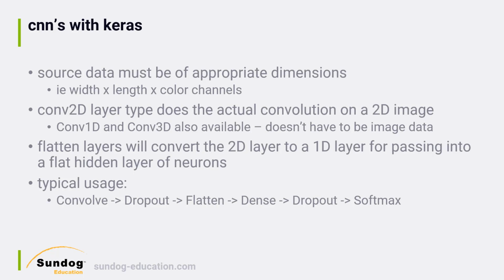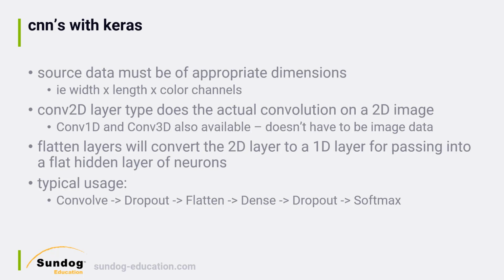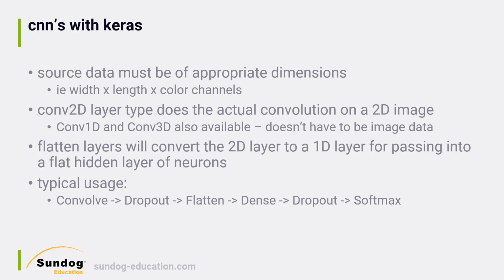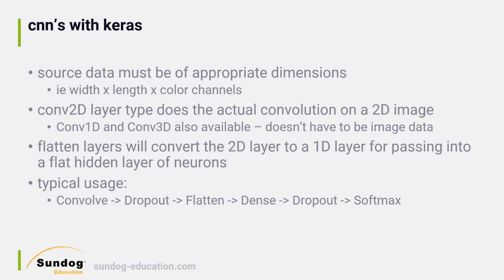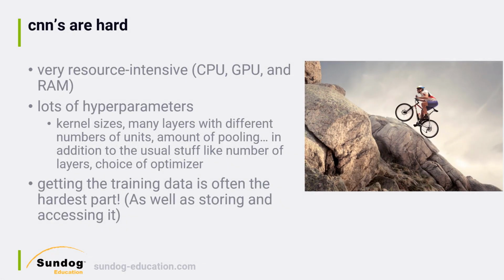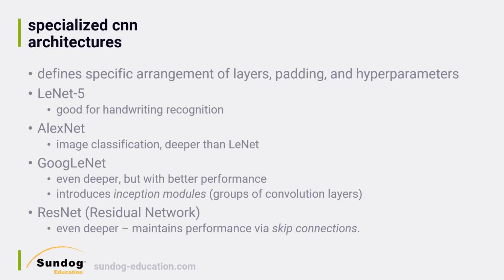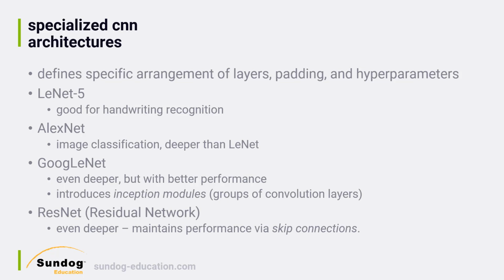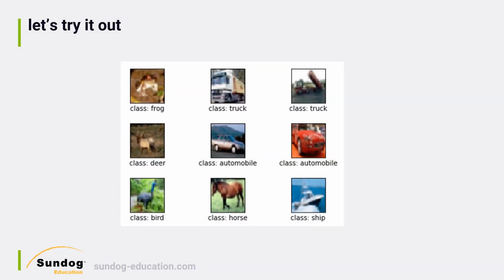084 Implementing CNN s in Keras5m 48s